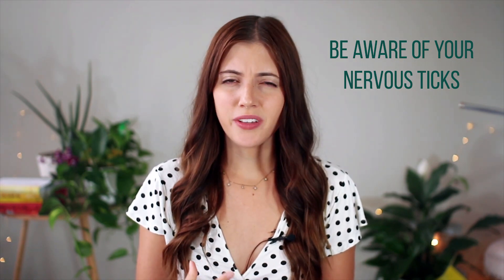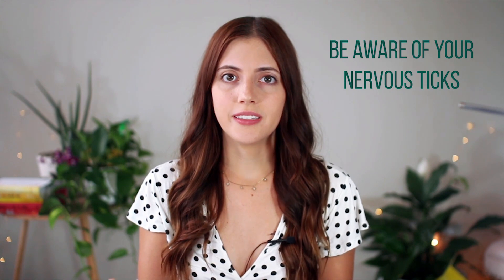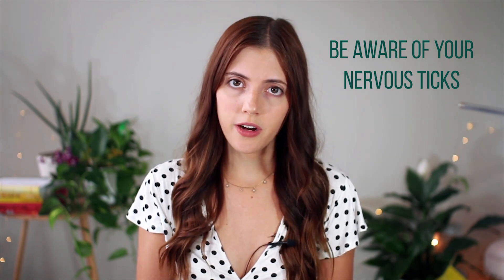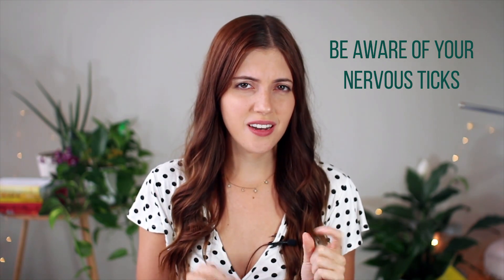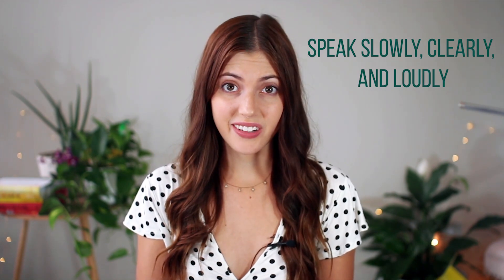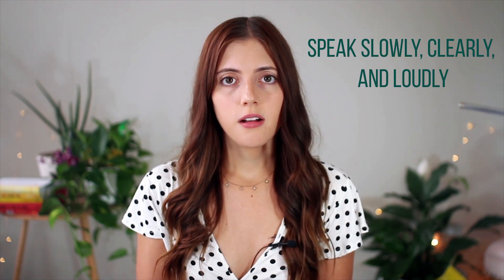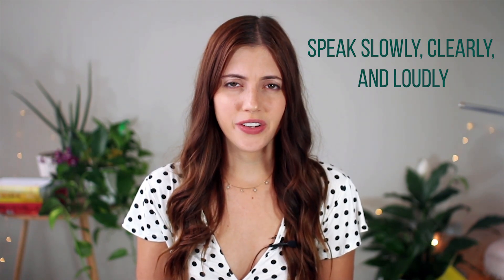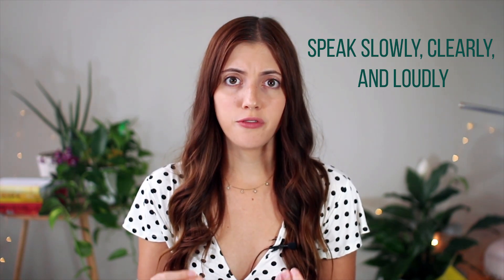How to Appear Confident Recording Yourself on Camera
Creating video is a huge part of running an online business, but it doesn't come easily to everyone. If you want to start recording video, use these tips to appear more confident.

Turn your videos into an online course for free with Teachable